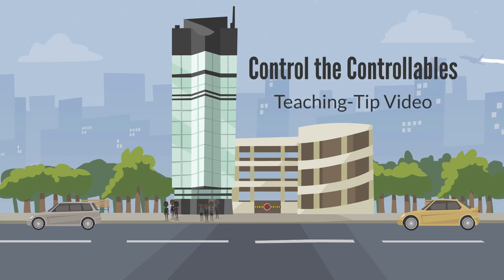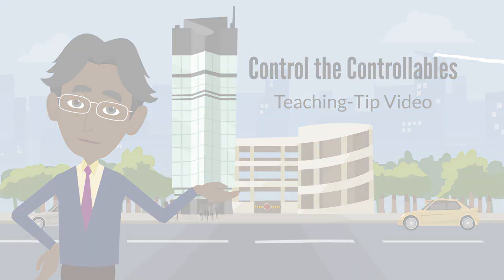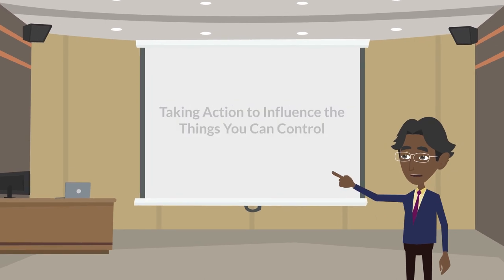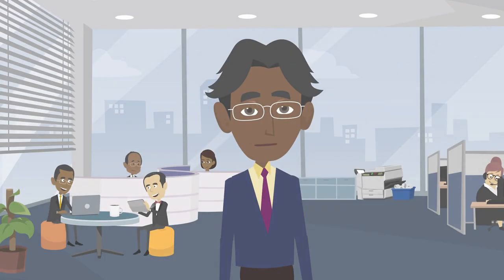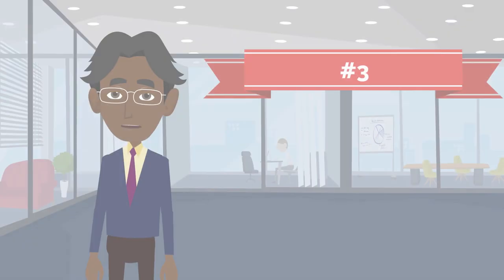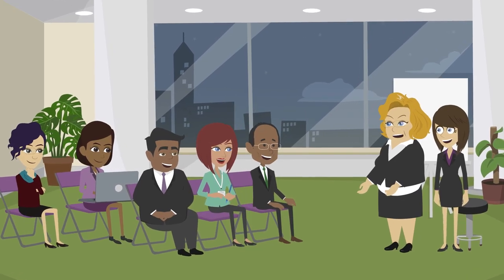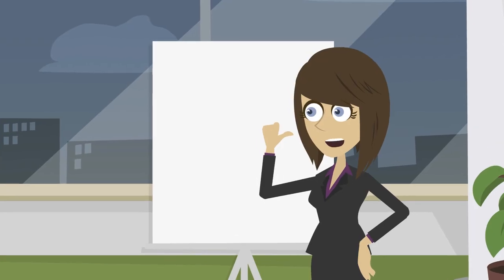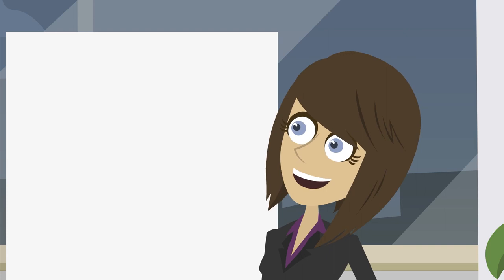Best Ways to Control the Controllables By Eric DeRise, EdD(c)